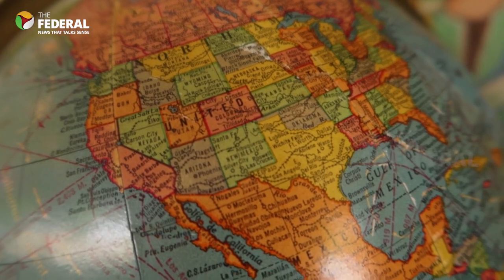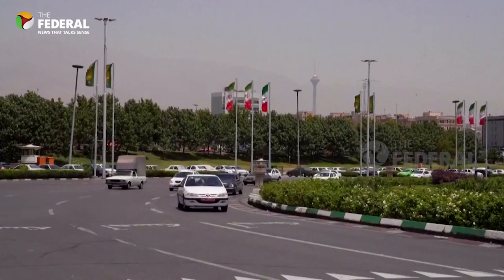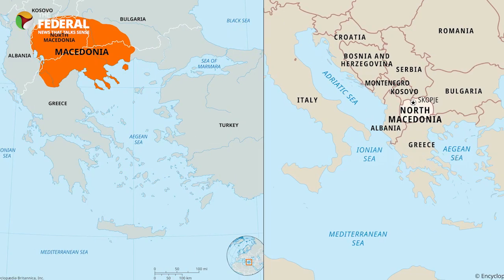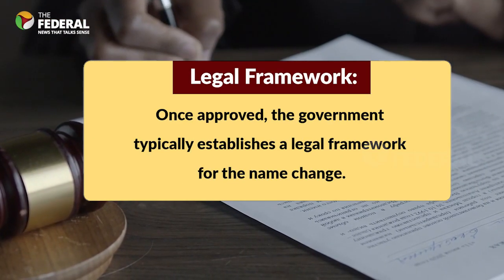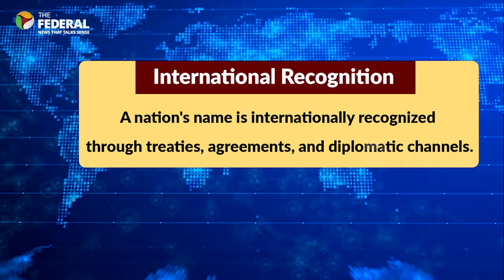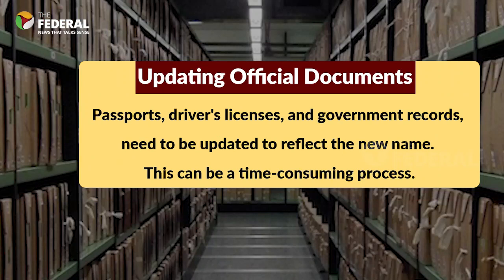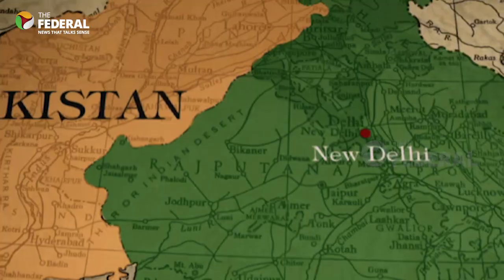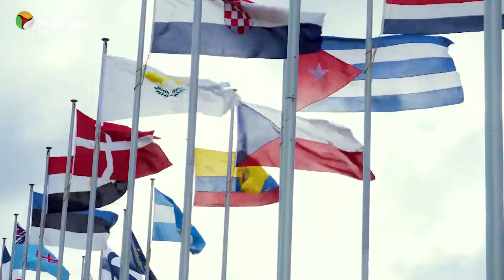What's the procedure to change a nation's name? Who has done it already? | The Federal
Changing a country's name isn't a simple task. It involves government approval, legal framework establishment, and international recognition. Official documents must be updated, and costs can run into millions. Explore the process behind country name changes and see examples of nations that embraced new identities.